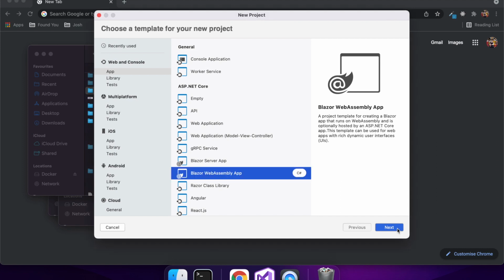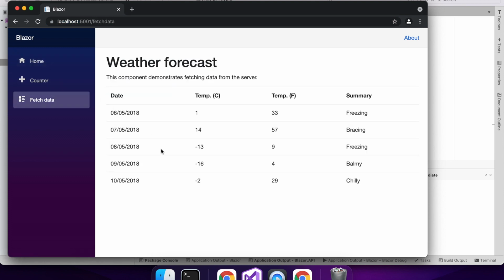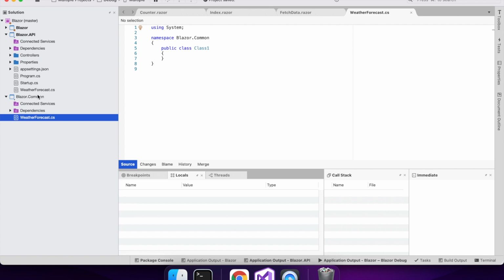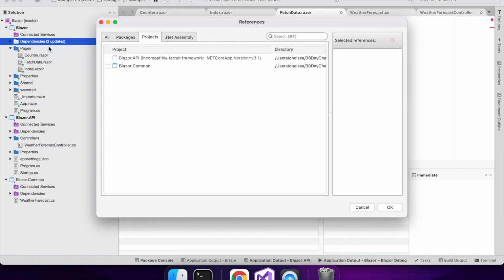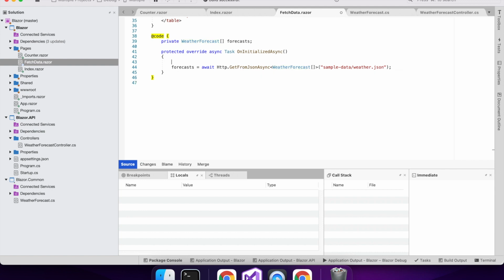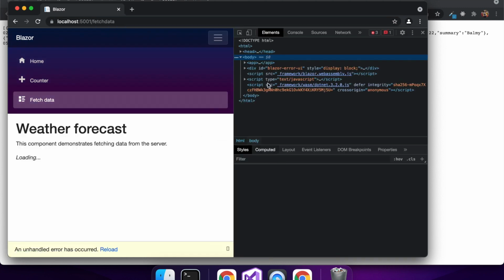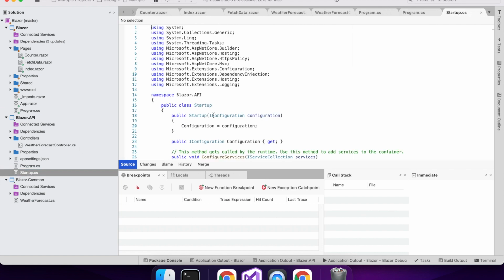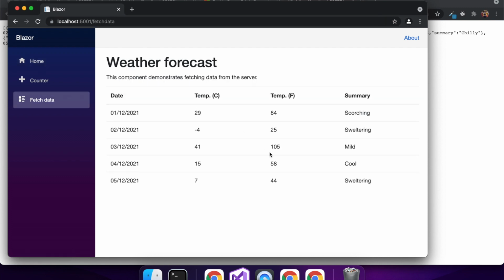Blazor WebAssembly App with API and Shared Code - C#!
We did it! 30 days and 30 tech challenges and videos completed :)

I hope you guys enjoyed it as much as I did! For my final challenge I created a Blazor WebAssembly App with Web API and shared code in a .net standard library. All my code is on github:

Basically Blazor allows you to run C# code in the browser instead of using Javascript!

// PRODUCTS USED
I use the following products in the creation of my videos: